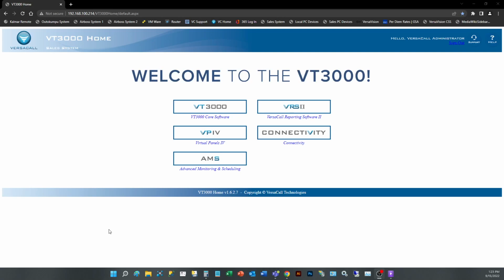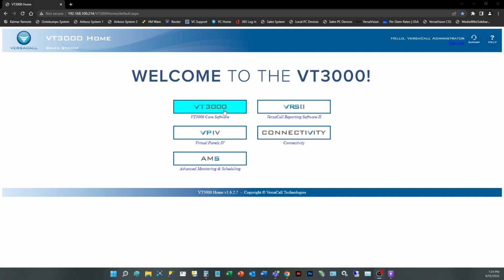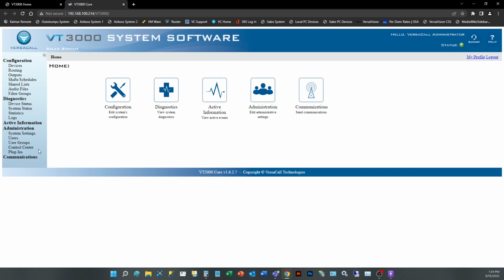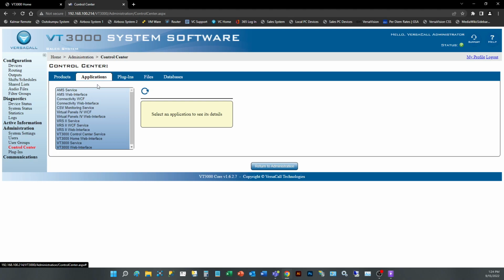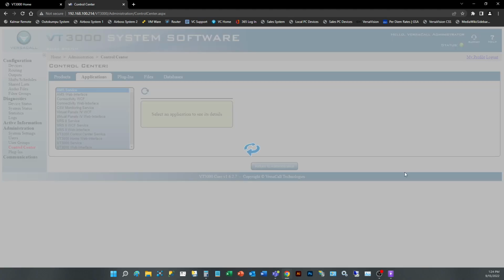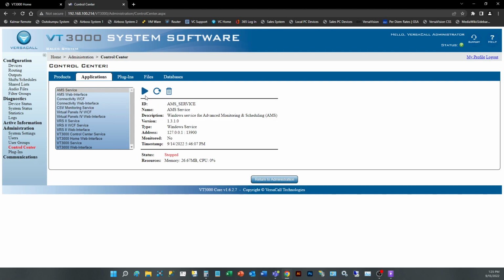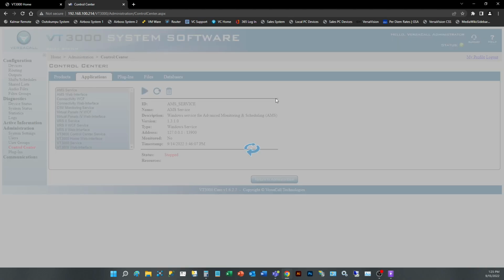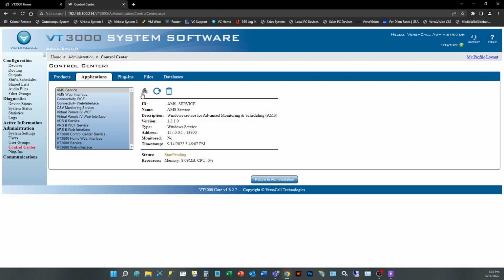VersaCall - VT3000 How To Video - Restart AMS Service